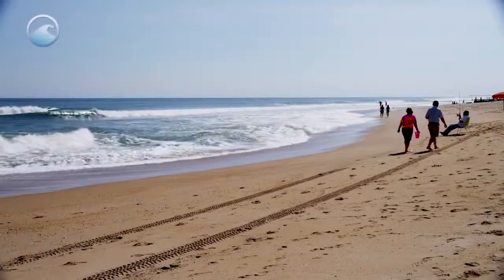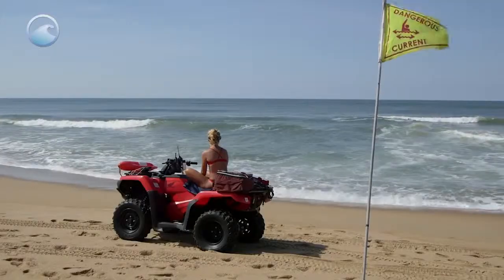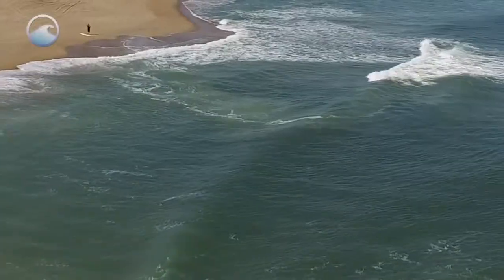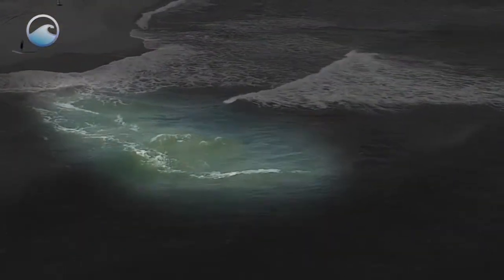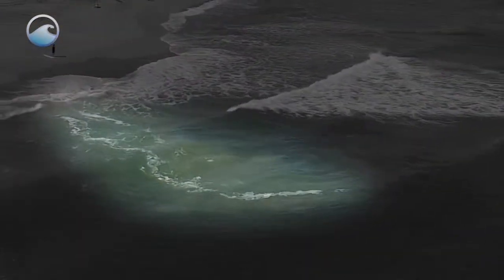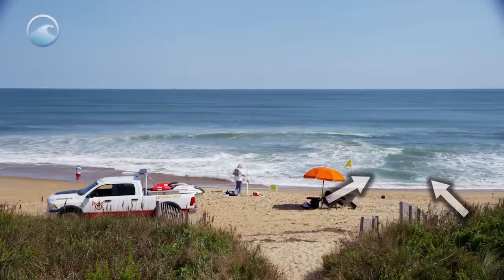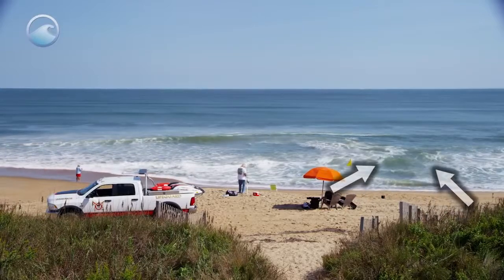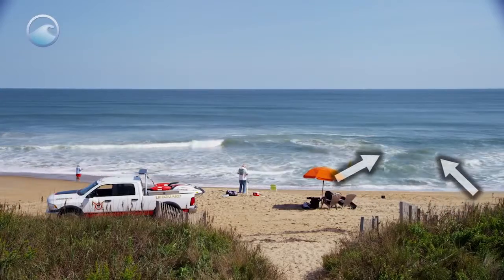Rip Current Science Courant de Retour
Un courant d'arrachement, courant de retour, flot de retour, courant de déchirure ou encore courant sagittal, est un fort courant de retour qui entraîne en direction du large les eaux apportées par les grosses vagues qui se brisent sur les plages.

A current of tear, return current, return flow, tear current or sagittal current, is a strong current of return which leads in the direction of the sea the waters brought by the big waves which break on the beaches

Geociences Marines - Ingénierie Cotiere - MGalgerie